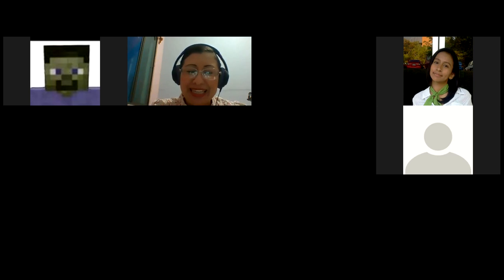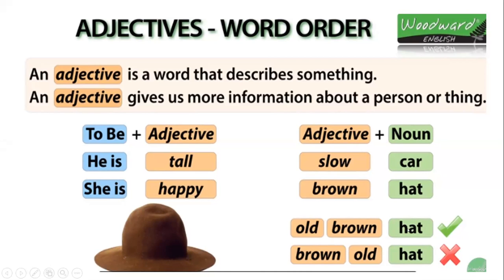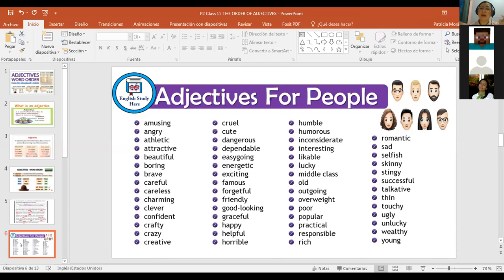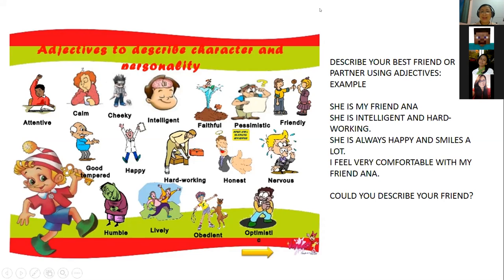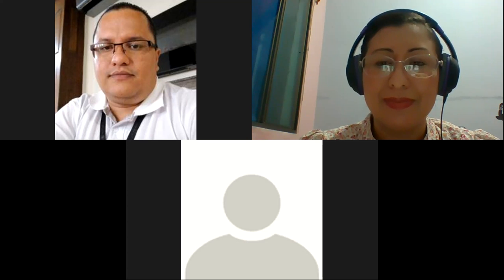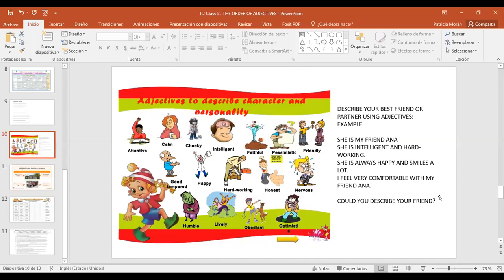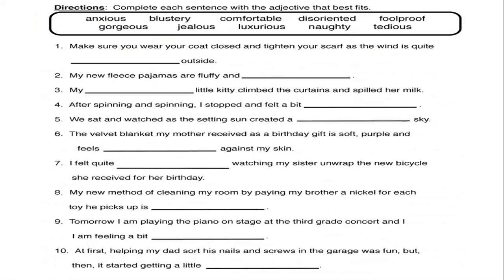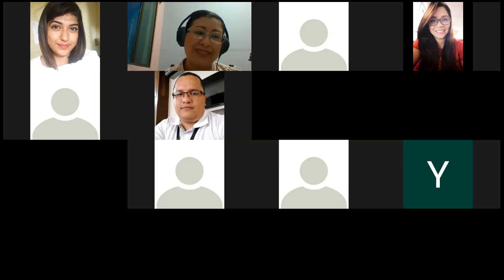Ingles Corporativo-P2-01-8-9PM-07-20 THE ORDER OF ADJECTIVES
Participants learn how to order adjectives in a sentences and how to use Adjective + nouns and Be + adjecives.